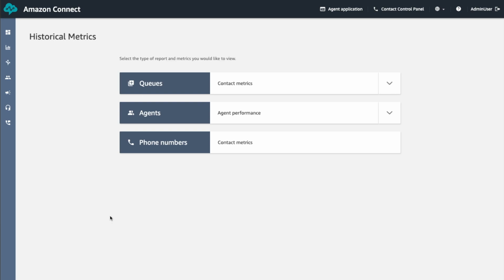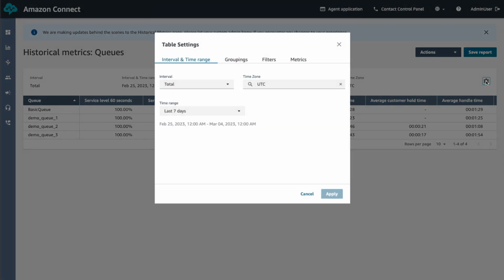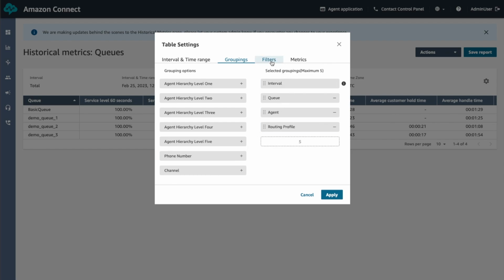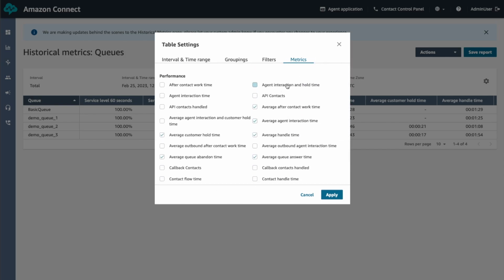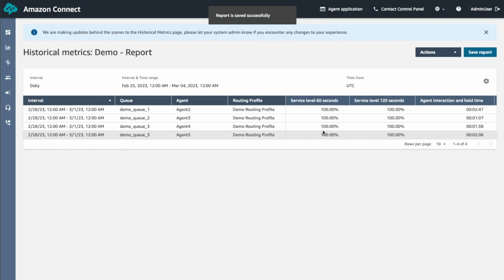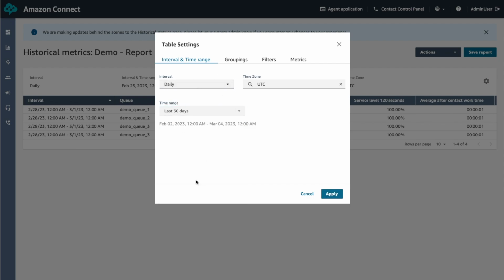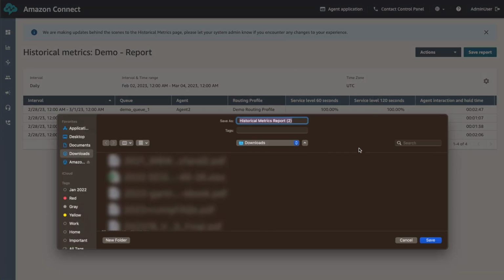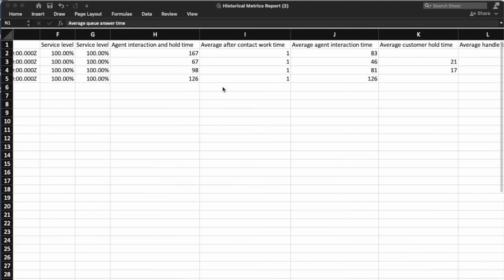Amazon Connect: Using Historical Metrics and Reporting | Amazon Web Services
This video shows the user how to save, update and download historical metrics reports in the Amazon Connect console.

Navigate to the Amazon Connect historical metrics dashboard to save, update and download historical metrics reports.